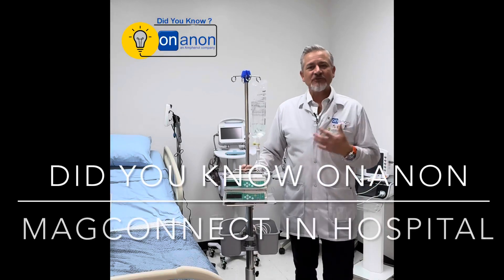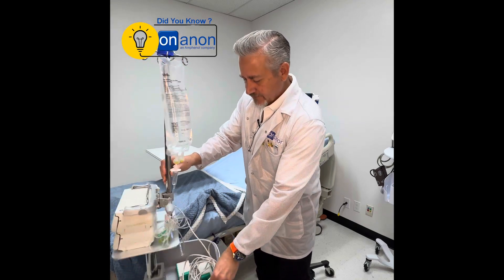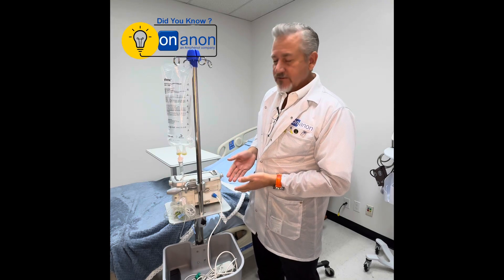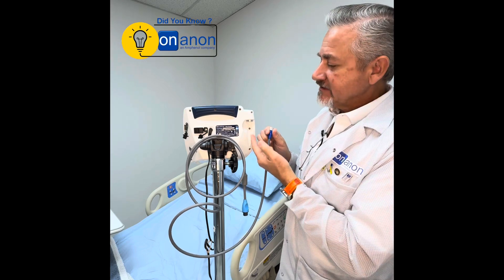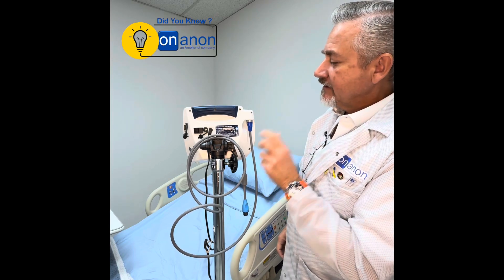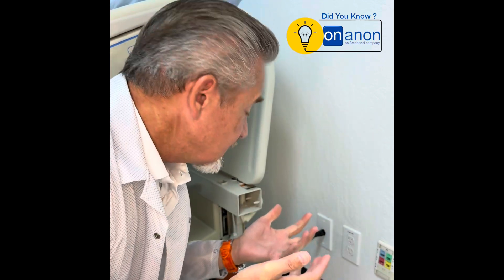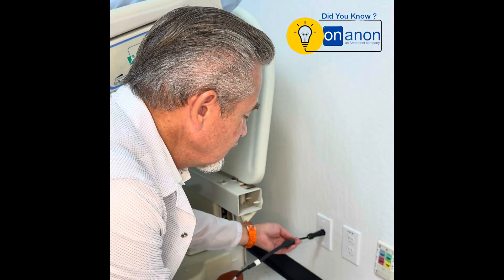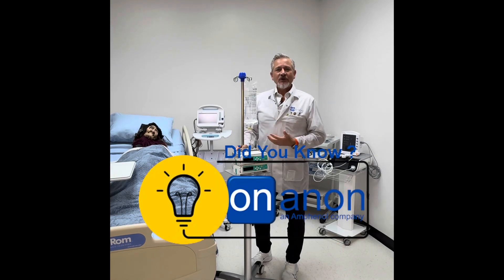Most intuitive connection for hospital use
MagConnect is the most intuitive connector in the world, ideal for use in all medical applications.